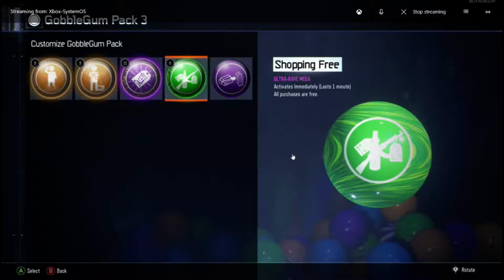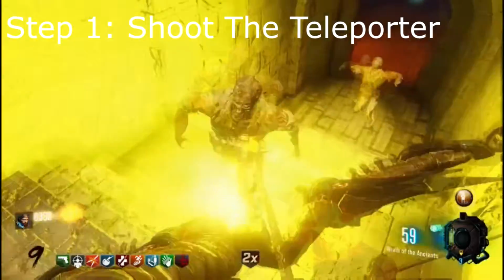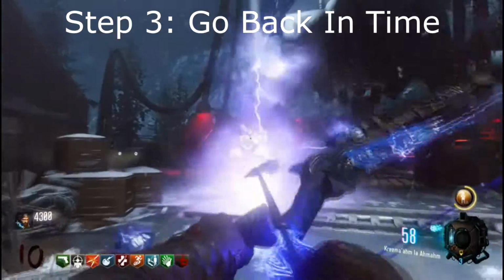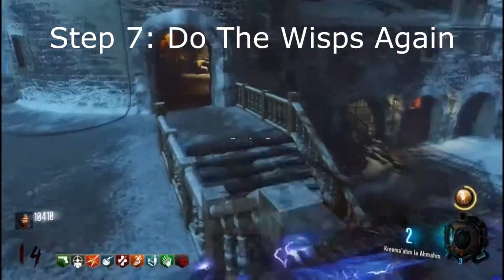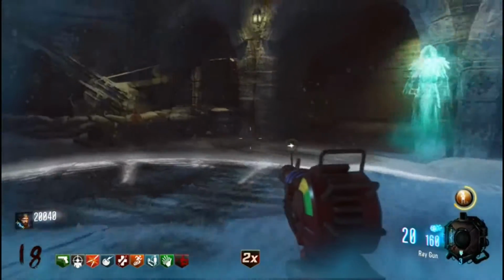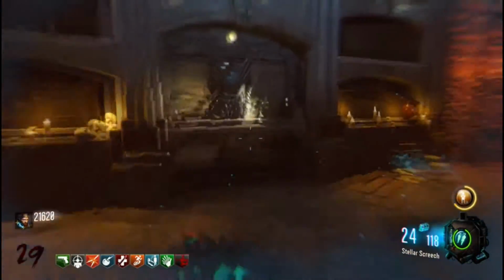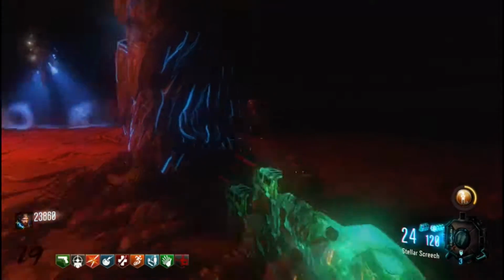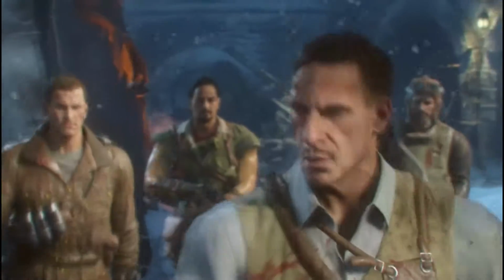DER EISENDRACHE FULL EASTER EGG GUIDE!!!